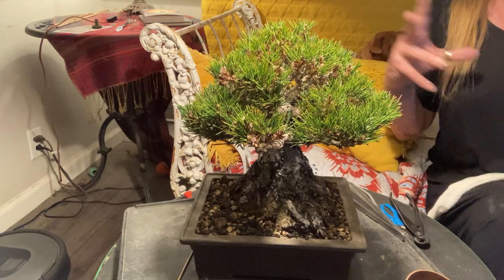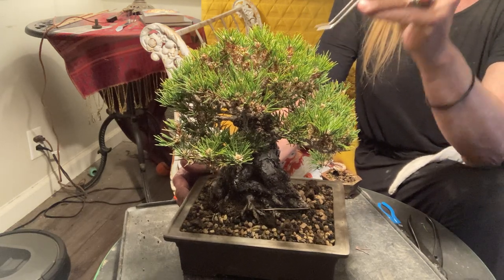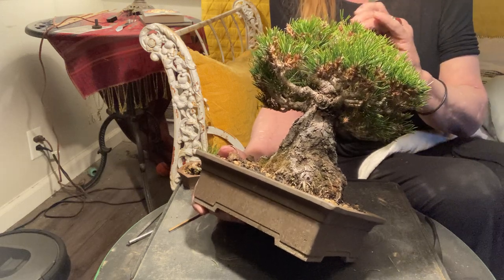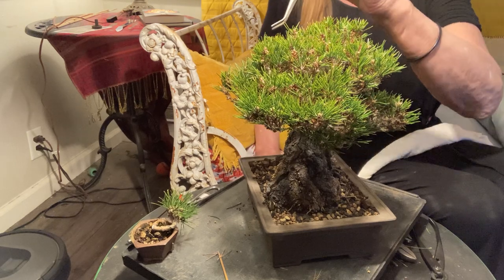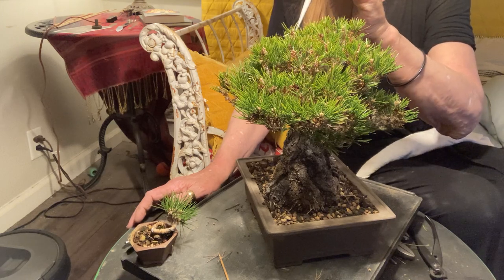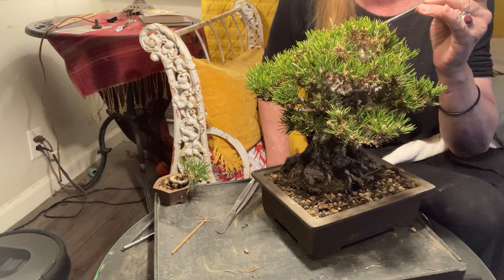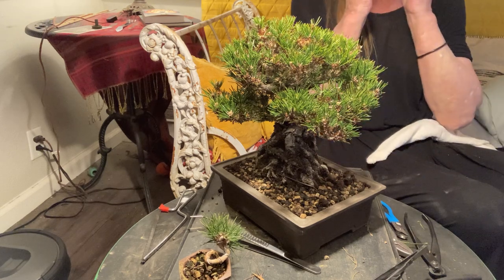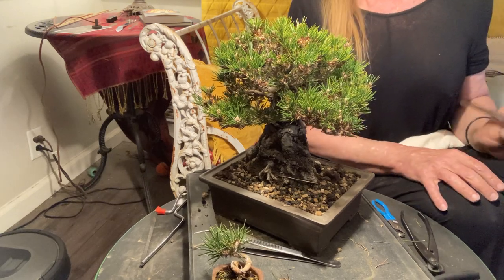Patricia O'Connor, The Bonsai Balcony: Black Pine Clean Day!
I turn up the lights and clean out this little Japanese Black Pine. I did this once in early fall and then saw where I missed a bit when I had it in daylight. So I lit the tree better and did it again. Covered in bud sites this is the next best time to clean out and make way for the new.